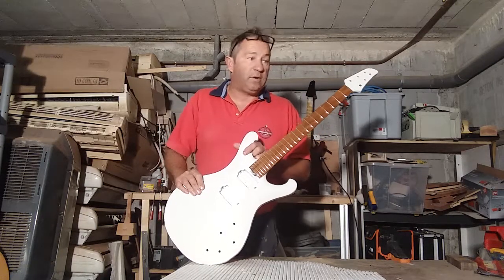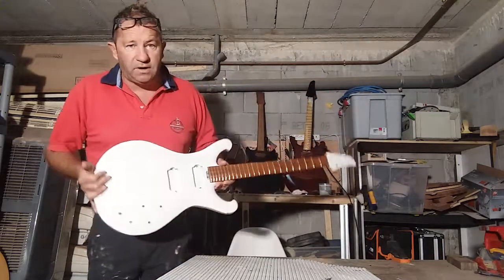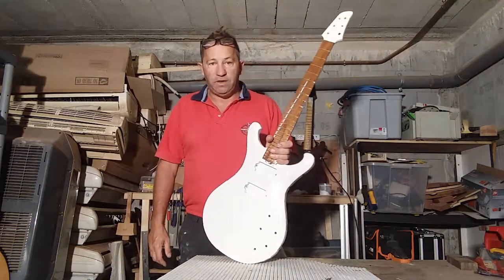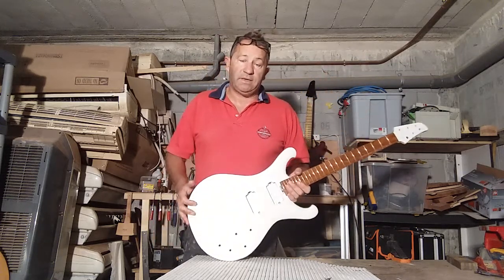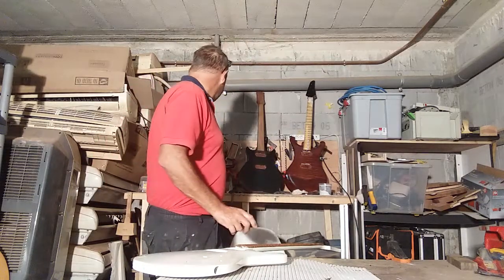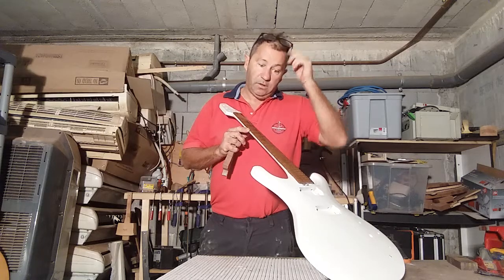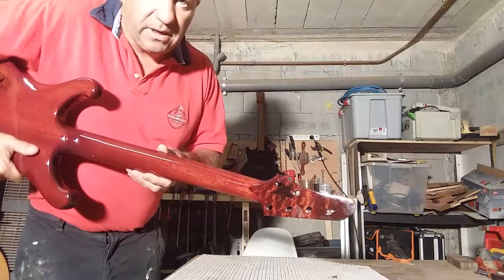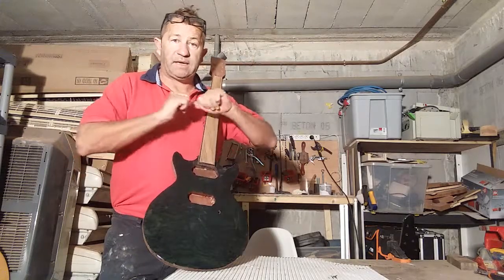David bowie tibute .how to skim a fretboard.Guitar making; part 25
Andy evans custom guitars. How to install jescar evo gold frets.marquetry. bowie blackstar Tribute.how to skim a fretboard(correctly)